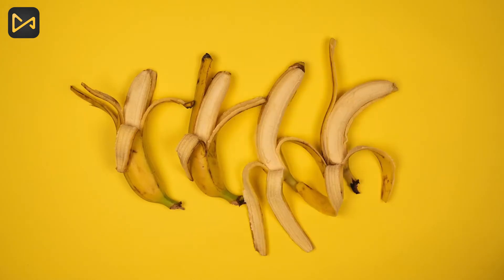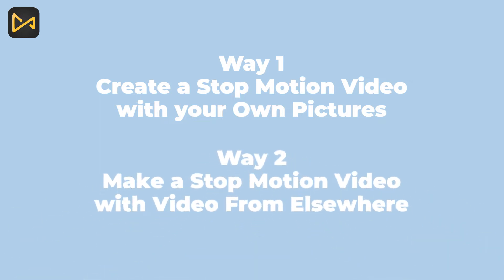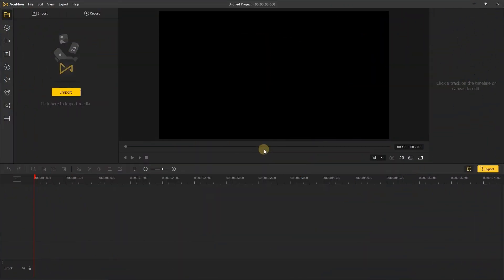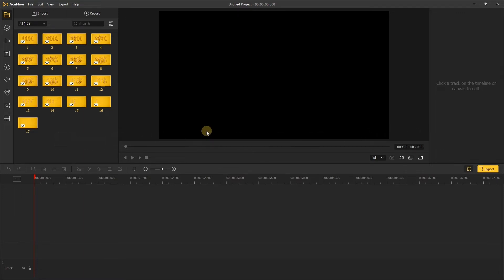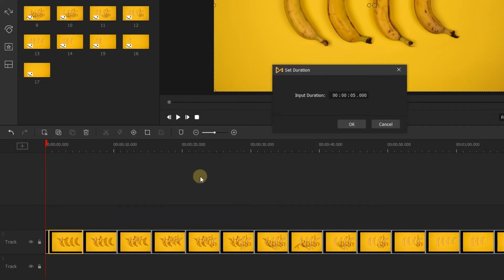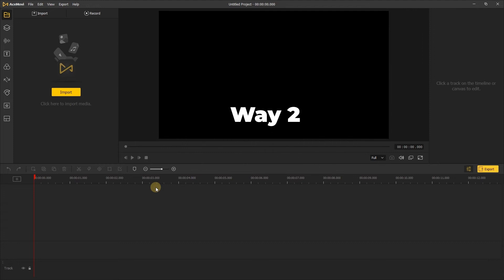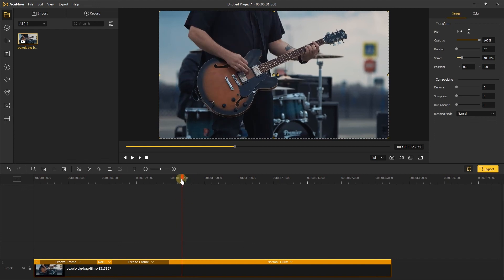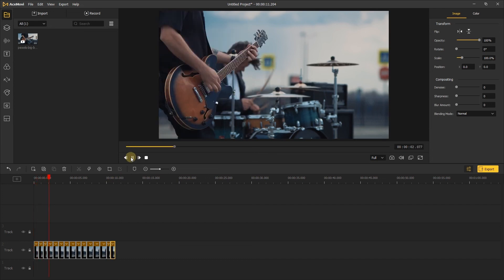2 Ways to Make a Stop Motion Video for Beginners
In this video tutorial, you'll learn two ways to easily make a stop motion video with the help of TunesKit AceMovi Video Editor.

00:00 The Intro
01:16 Way 1: Make a stop motion video with pictures
02:43 Way 2: Create a stop motion video with video from elsewhere
04:06 The Outro

Stop motion, also called stop frame animation, is a kind of animated filmmaking technique in which one frame is captured at a time. When you play back the sequence of images rapidly, it creates the illusion of movement.